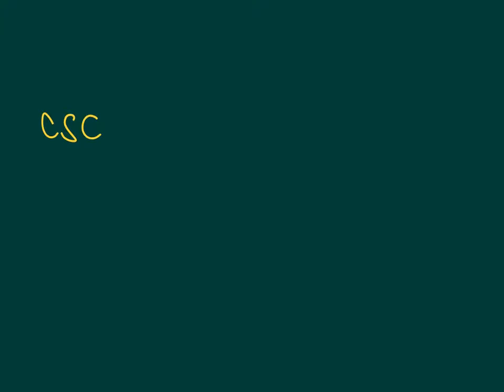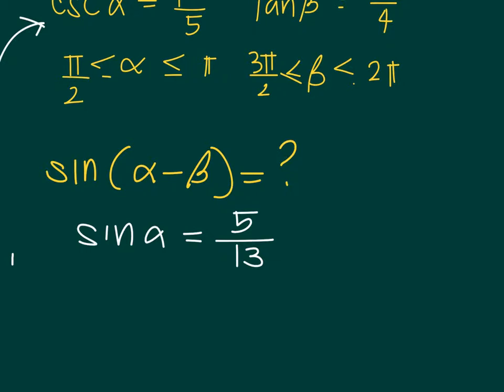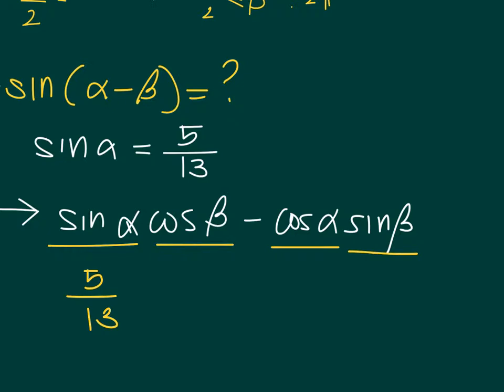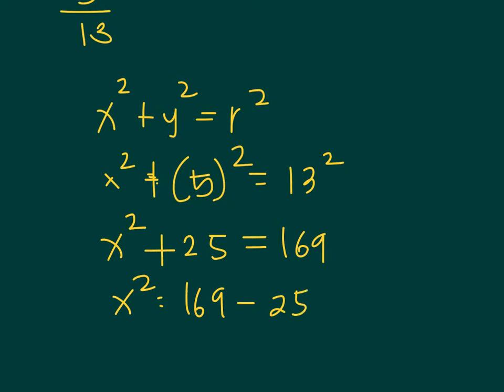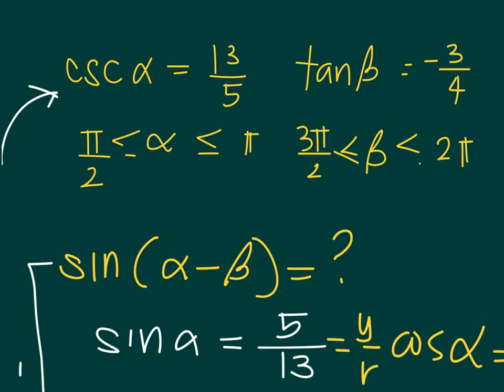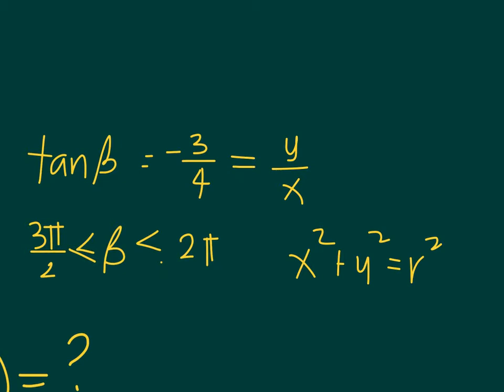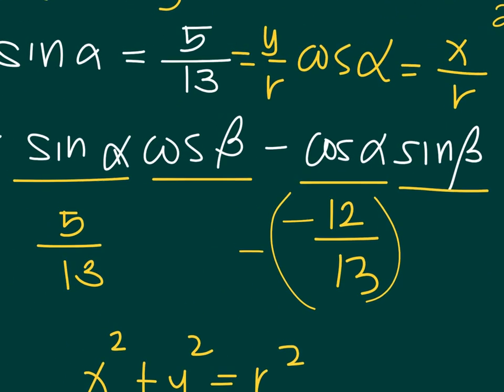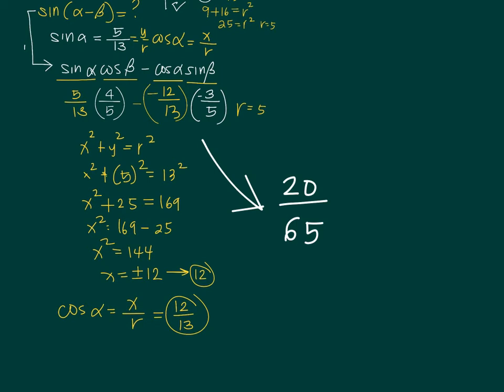Aplication of Sum Identities (Sin (A-B))